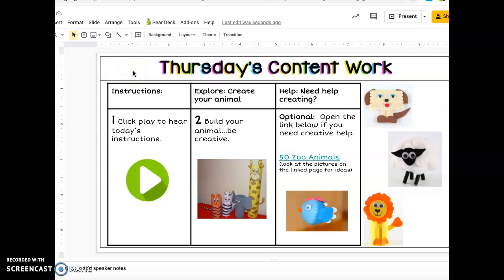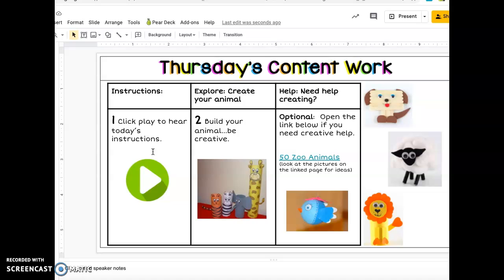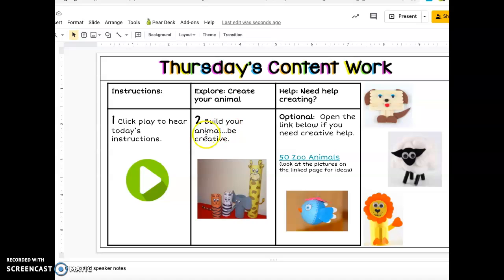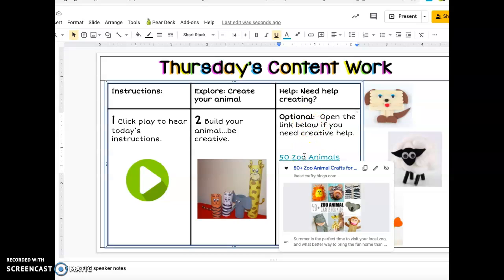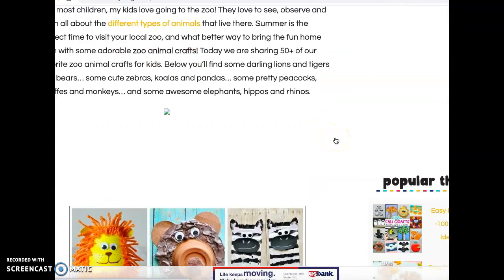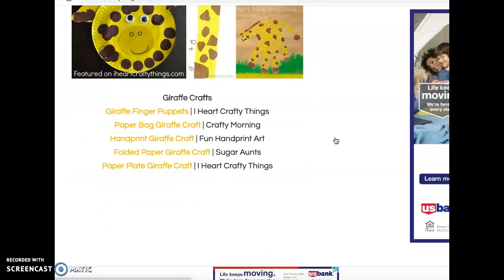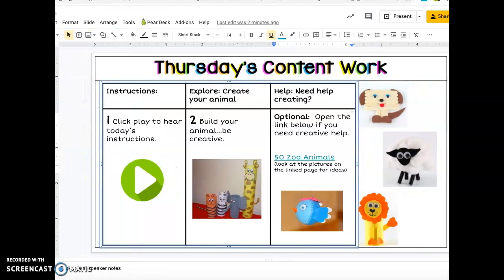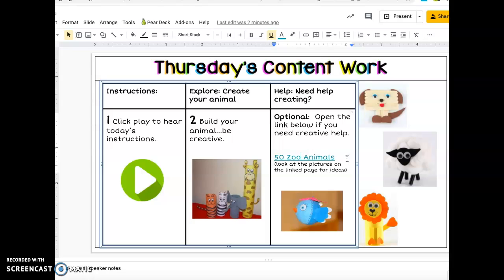Animal Research day 4 instructions